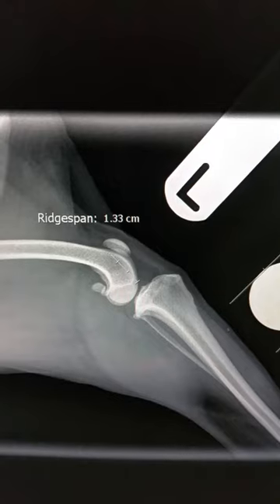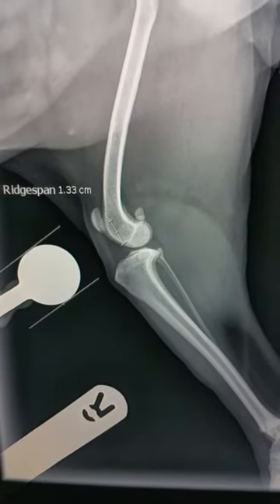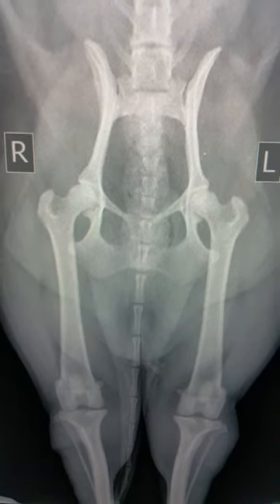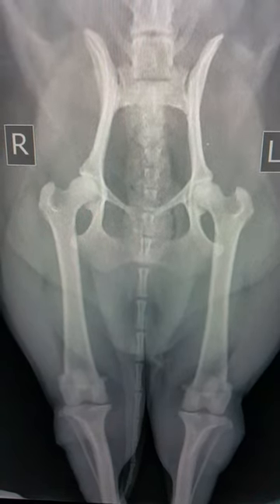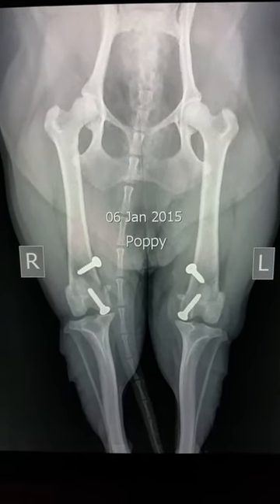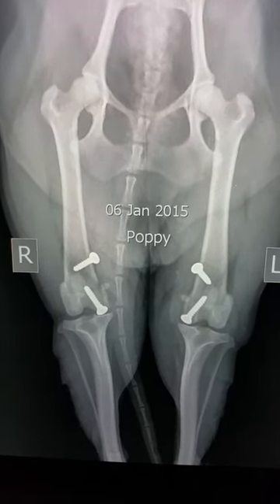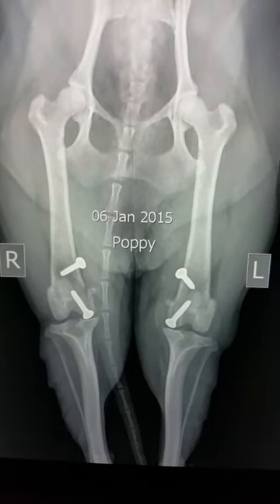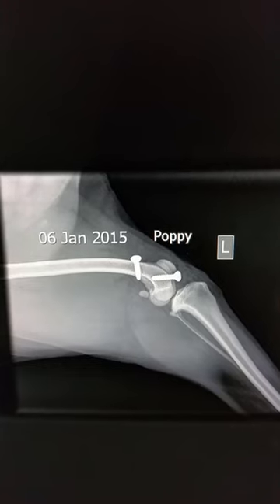RidgeStop prosthetic trochlear ridge - pre and post op xrays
Radiographic views pre and post operative of bilateral application of the RidgeStop prosthetic trochlear ridge implant in a 5Kg, 7 year old miniature poodle with grade II medial patella luxation (MPL) in both legs. Note size RS1.5 has been used on both sides, with 2.7mm cortical screws.